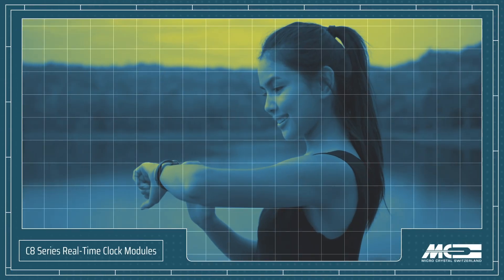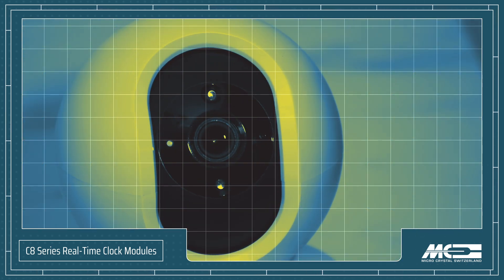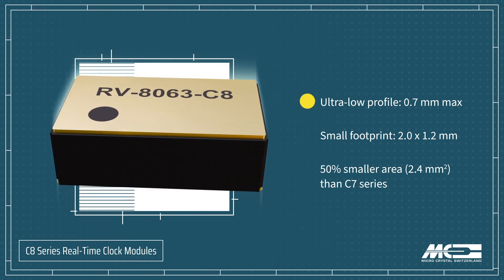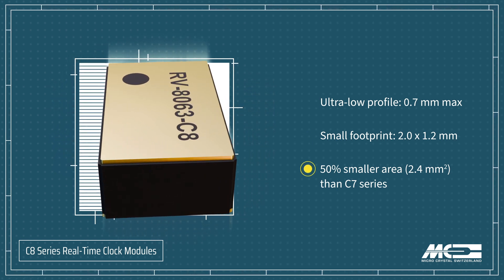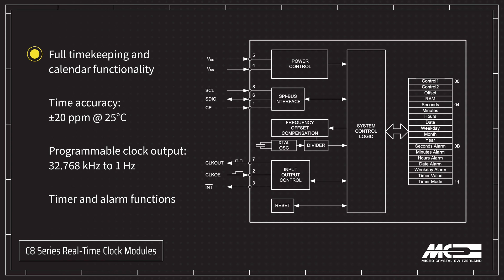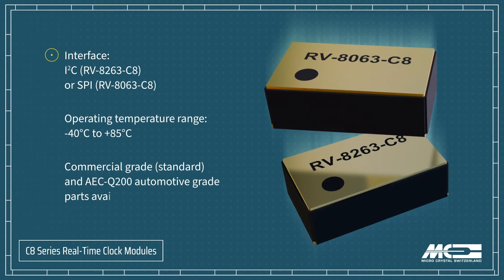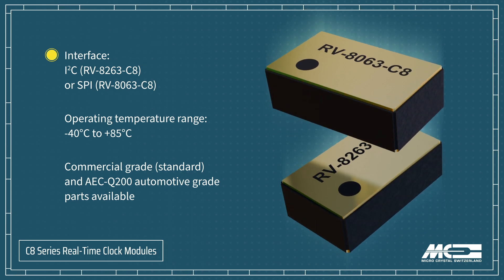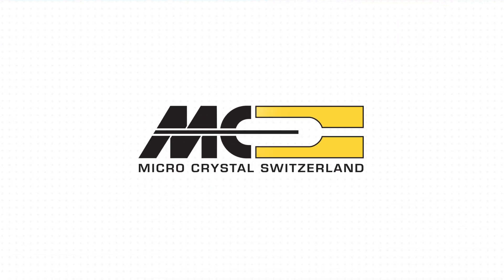Micro Crystal C8-Series RTCs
As the world of electronics continues to miniaturise, Micro Crystal leaps ahead with the introduction of its latest C8 series. This ultra-small Real-Time Clock (RTC) module series, dedicated to compact and lightweight designs, paves the way for engineers striving to create smaller and more efficient electronic devices.

The Innovation of the C8 Series RTCs
The C8 series stands as a testament to Micro Crystal's innovative prowess, combining a dedicated CMOS RTC chip with a minuscule quartz crystal, all encased in a compact 2.0 x 1.2 mm 8-pin ceramic case. This integration enables a low-profile design of 0.7 mm, further enhancing the series' compactness and weight (5.1 mg).

Embracing a vacuum-sealed metal lid, the C8 series ensures reliability whilst offering ultra-lightweight RTC components. What's truly noteworthy is that despite a 50% reduction in footprint at a mere 2.4 mm², the C8 series retains the high performance of its C7 predecessors. The RV-8063-C8 and RV-8263-C8, with SPI and I²C bus interfaces respectively, represent the epitome of standalone nano-power (190 nA) timekeeping functions on your PCB when size is crucial.